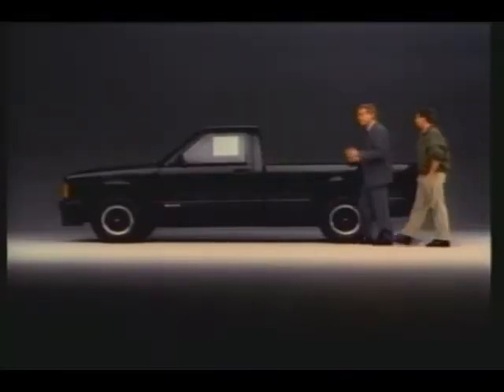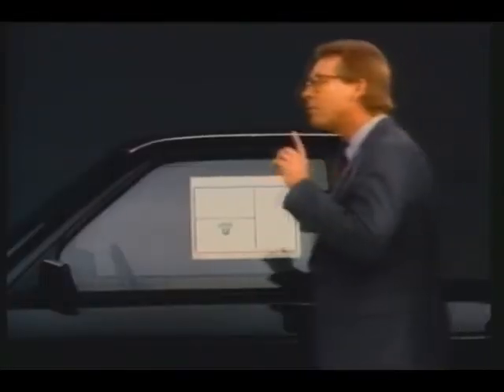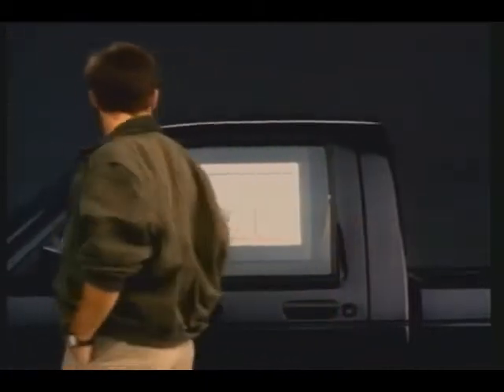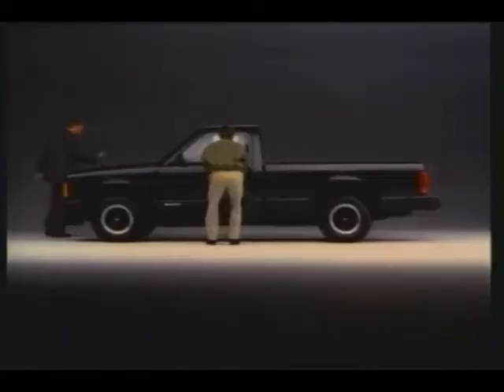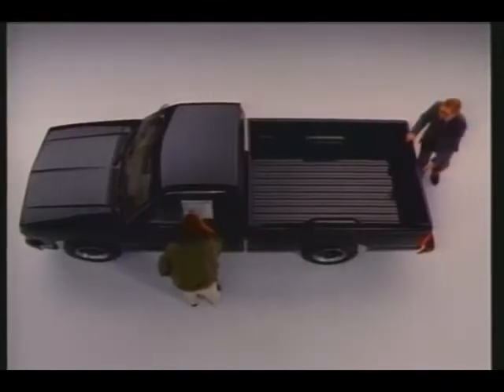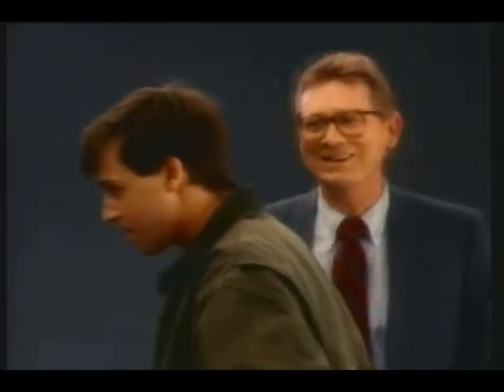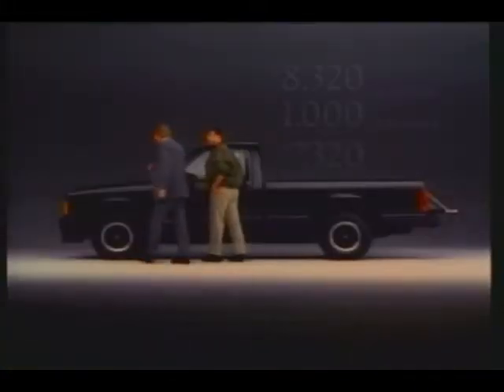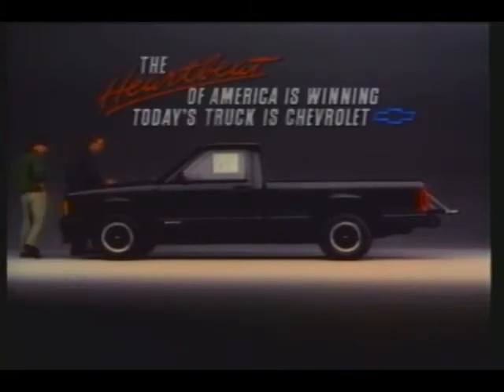Chevy S10 Truck for $7320 Commercial 1991